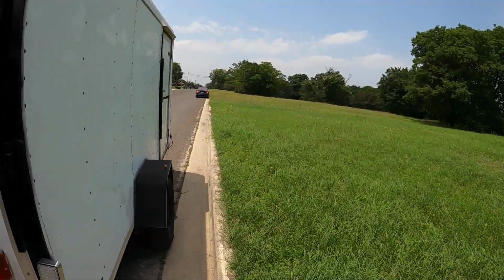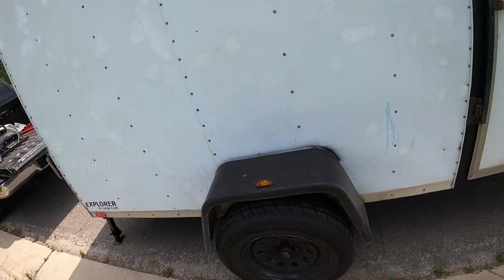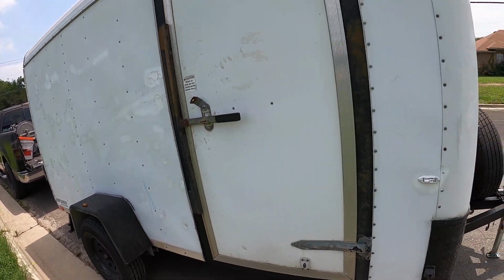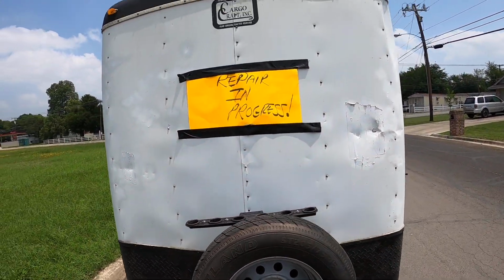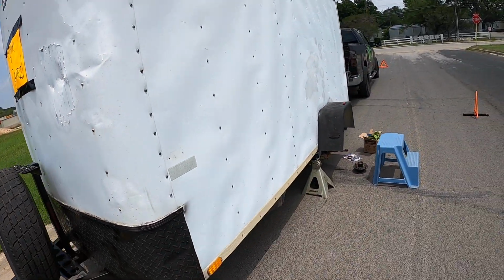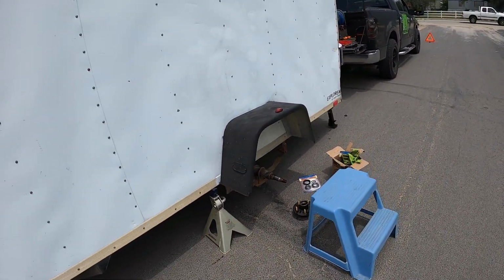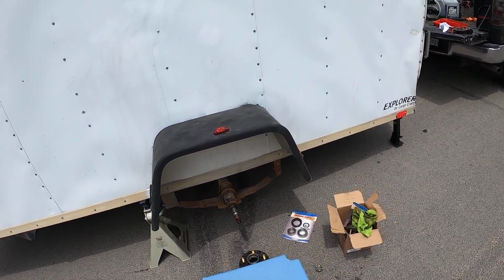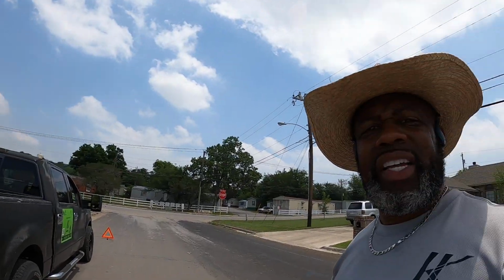Bought a Lemon enclosed trailer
Enclosed trailer!
Yes, I bought it for 1200$ But had to put another 1000$ in it to get it on the road.